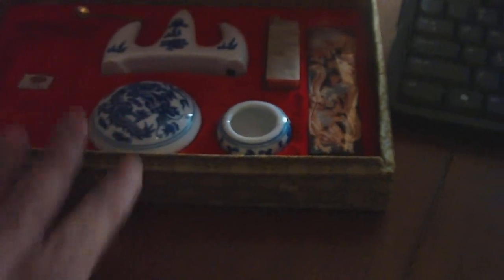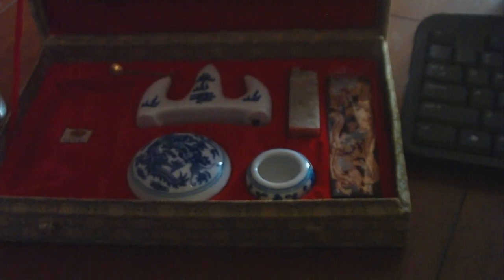calligraphy kit part 2